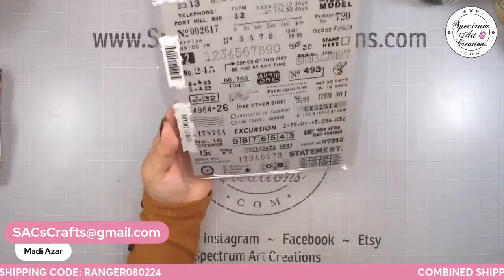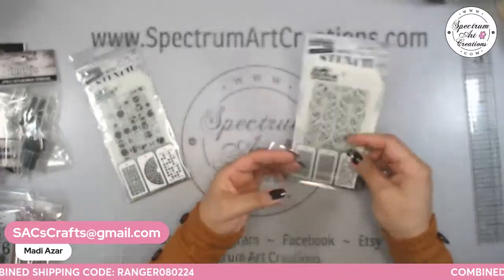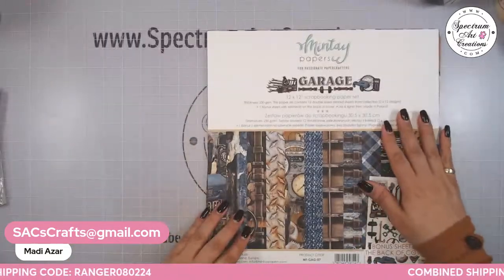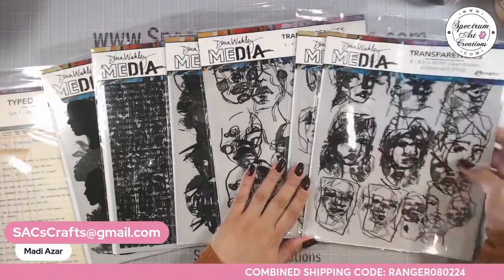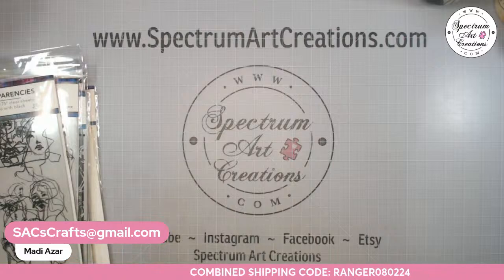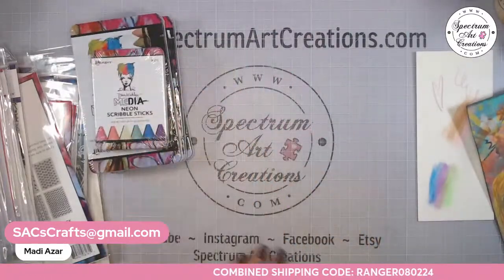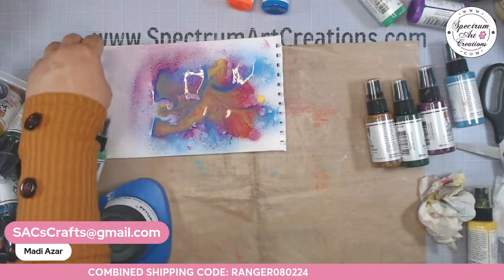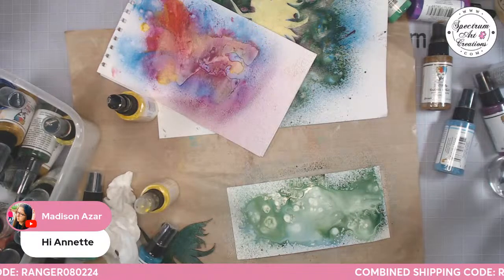Tim Holtz, Mintay, Dina Wakley LIVE Sales Craft & Art Supplies8/2/24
Please join us as we showcase & demo the best Craft & Art products from around the world.

The products featured plus thousands more are available in our online store.

OPTION #1-COMBINED/HOLD SHIPPING
If you'd like to check out from our store and have us hold your items for combined shipping at the end of the week, you can use code:  RANGER080224

This code will remove shipping during check out and signal us that we will be (possibly) combining multiple orders. This way you can shop multiple days that week and still only pay for 1 shipping. At the end of the week we will combine all of your orders and send you a shipping invoice via PayPal. Once shipping is paid, your items will be shipped.

OPTION #2-INSTANT SHIPPING
If you'd like to have your items shipped right away, simply check out with shipping. Do not use the code to remove shipping. When you check out with shipping that lets us know that we need to ship your order right away.

If you can't find something you are looking for or the item (s) have sold out and you would like to be placed on a priority waitlist, please email us at

WANT ADDITIONAL EXCLUSIVE CONTENT INCLUDING STEP BY STEP CLASSES, WORKSHOPS, & EXTRA PERKS? Join SACs Academy

Brands such as: Graphic 45, Stamperia, Prima, Ciao Bella, Blue Fern, Tim Holtz, Stampers Anonymous, Mintay, ITD ,Dress my Craft, Craft o' Clock, BoBunny, Dina Wakley, Jane Davenport, Cosmic Shimmer, Craft Consortium, Blue Fern, Photoplay, 49 and Market, P13, Art by Marlene, Scrapholics, The Dusty Attic, Scrapmir, Fabrika Decoru, Dylusions, WOW!, Lindy's Stamp Gang, Ranger, Finnabair, Alchemy, Stickles, Nuvo, Cosmic Shimmer, Dylusions, TCW (The Crafter's Workshop), Viva, Pion, Studio LIght, AALL Create, MIntay, Little Birdie,  Sam Poole, Seth Apter, Maker's Magic, Echo Park, BoBunny, ITD, Edith Holden, Crafters Companion, Lisa Horton, Simple Stories, Doodlebug, Pinkfresh, Spellbinders, Sizzix, Hero Art, Tonic, and tons more!